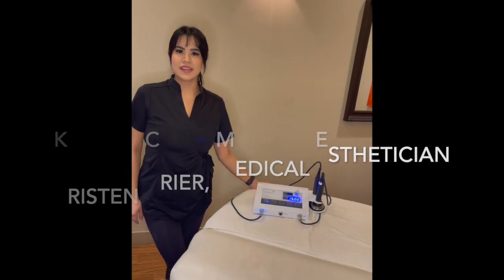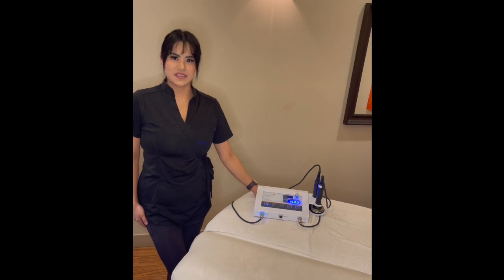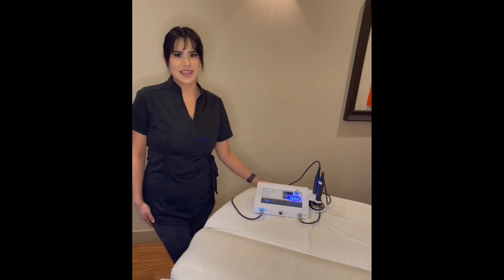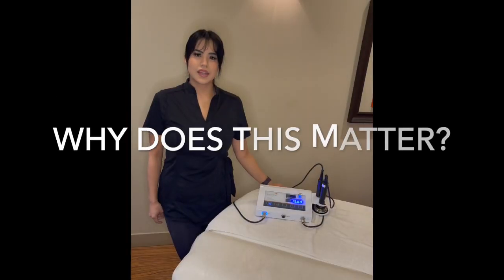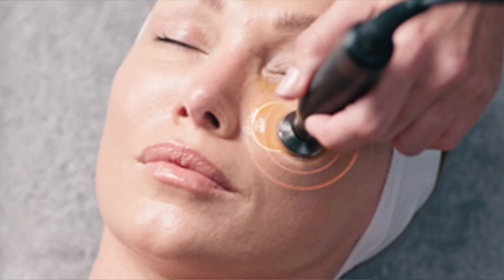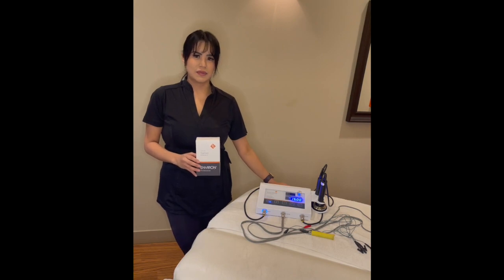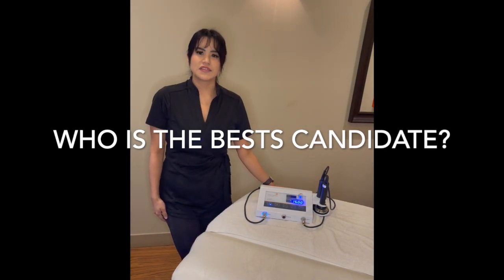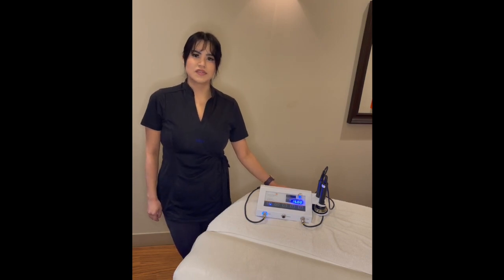Environ DF Facial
Developed by Dr Des Fernandes, world renowned plastic surgeon, the revolutionary DF Machine III combines the efficacy of low frequency Sonophoresis (to stimulate the skin and create tiny cavitations) with pulsed Iontophoresis (ionising active molecules and diffusing them into the skin) all in one probe. Environ’s scientifically proven Dual Technology harnesses the power of both modalities to speed up and intensify treatment results with 40 times more diffusion than conventional skincare treatments.

Twenty minutes of the pulsed Iontophoresis is equal to seven hours massage and five minutes of the low frequency Sonophoresis is equal to 700 hours massage.

The DF Machine III with Environ products may assist in the appearance of a smoother, softer, less red looking skin. It has been successfully used on scarring, sun-damaged skin, pigmentation and wrinkles, resulting in a rejuvenated looking skin with a brighter, more even skin tone.